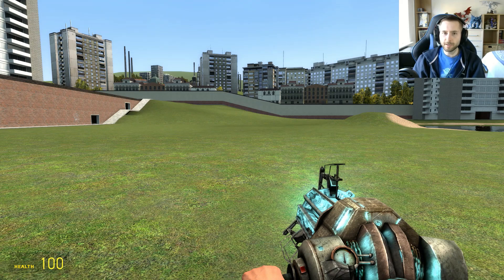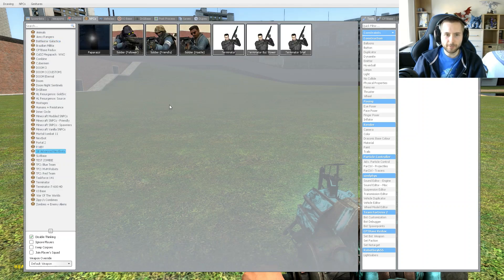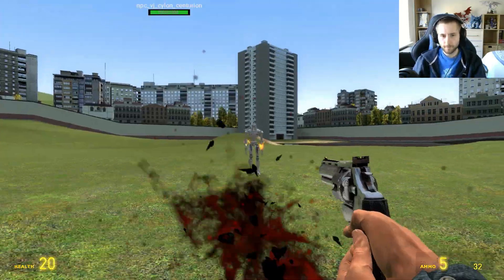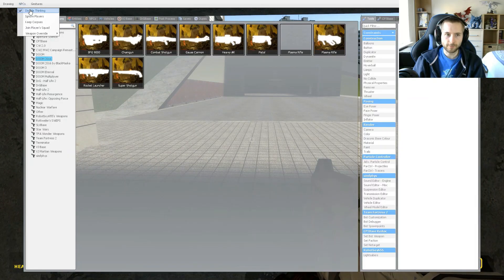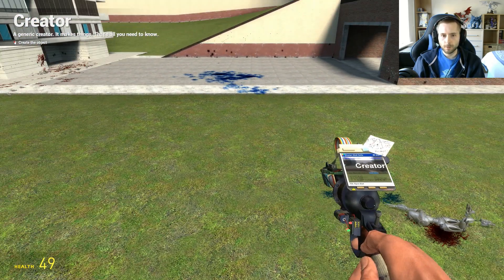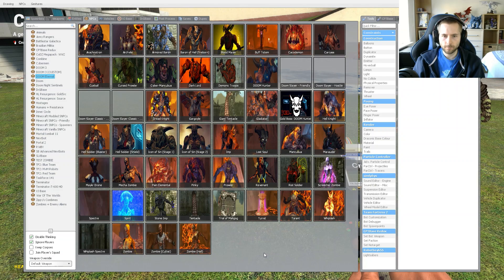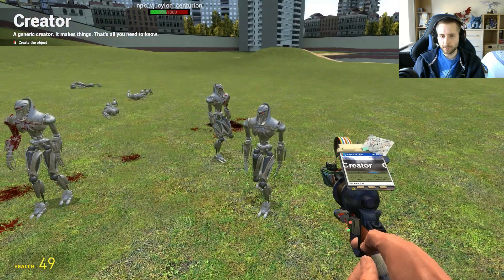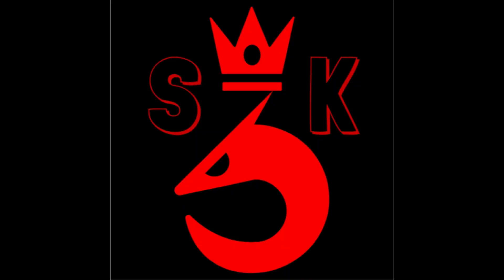Battlestar Galactica Cylon Centurian NPC (Garry's Mod)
This is a Garry's Mod Video featuring the Cylon Centurian NPC. If you are interested in Trying this mod, the link will be in the description below.